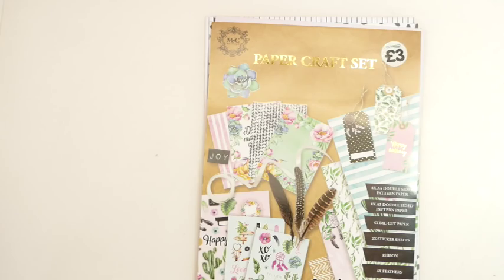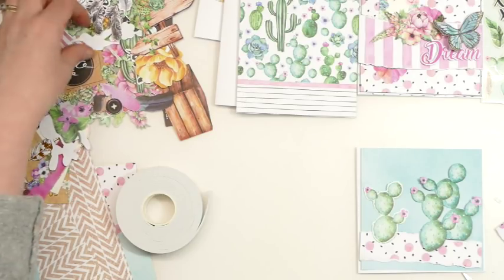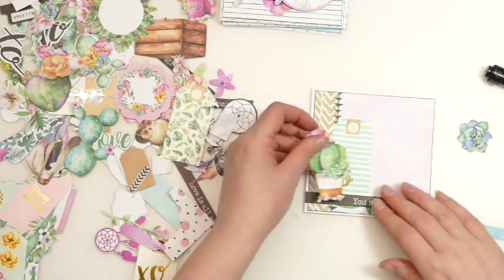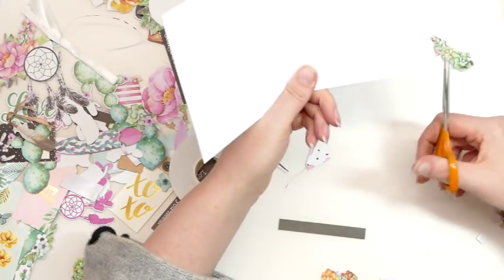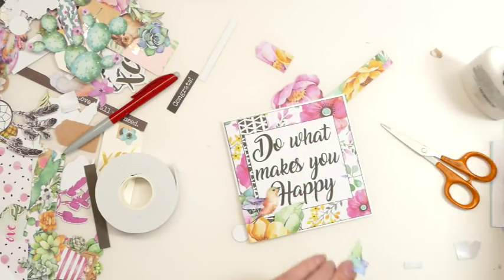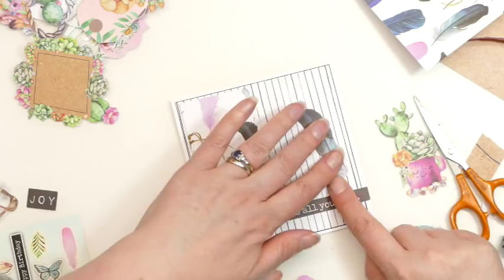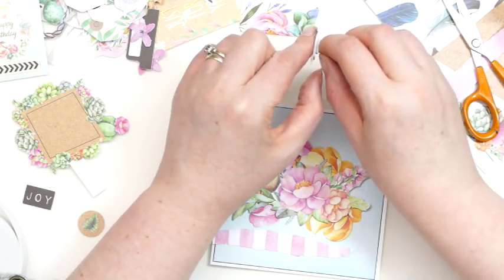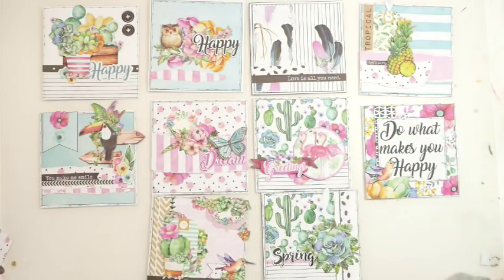How to Craft on a Budget - Card Making For Beginners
Card Making for Beginners. In this video we take a £3 paper kit from The Works and make 10 cards with it. This video shows what you can make with very limited supplies.